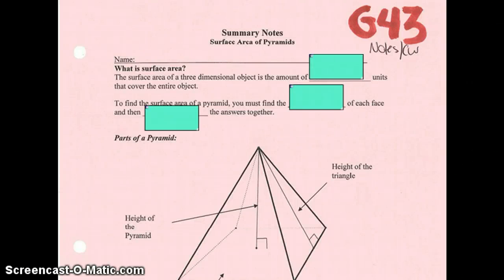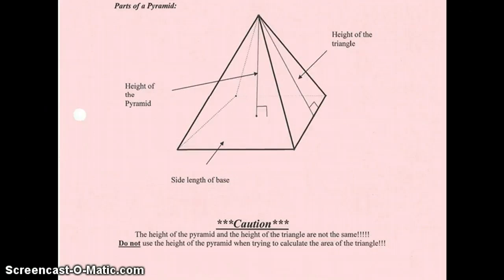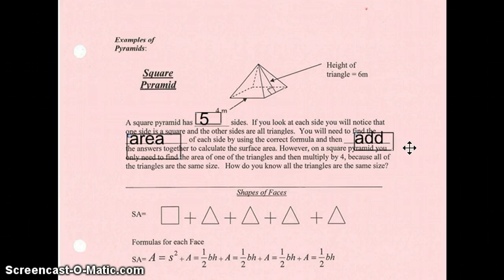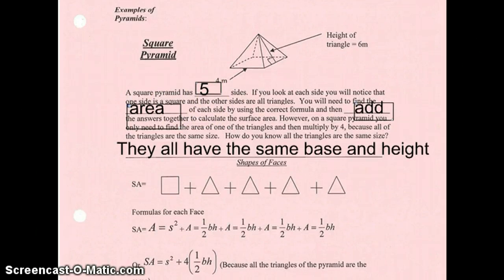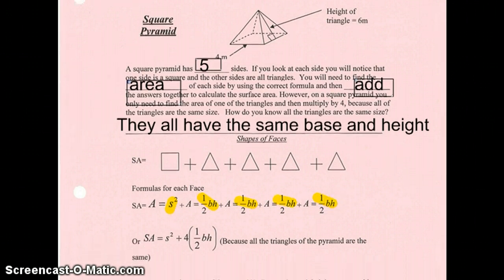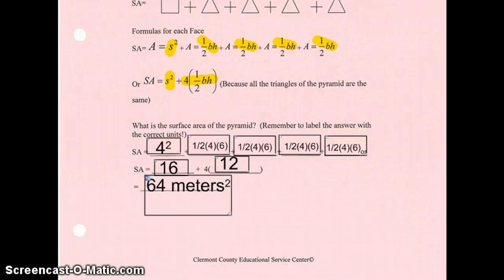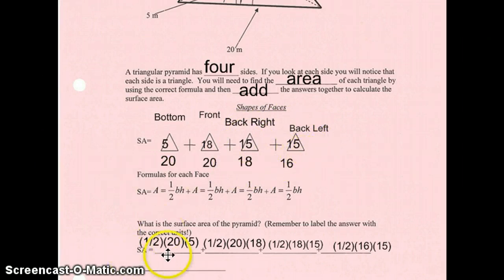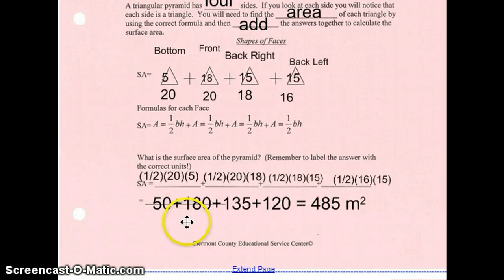G43 Notes on Surface Area of Pyramids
G43 Notes